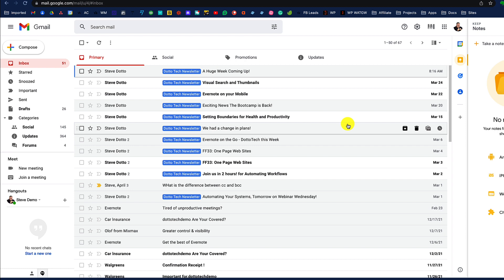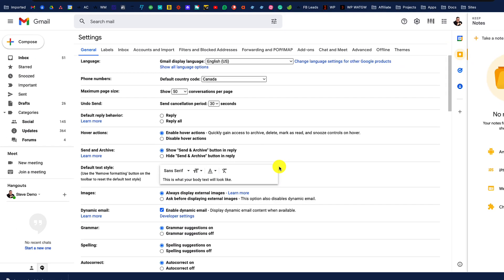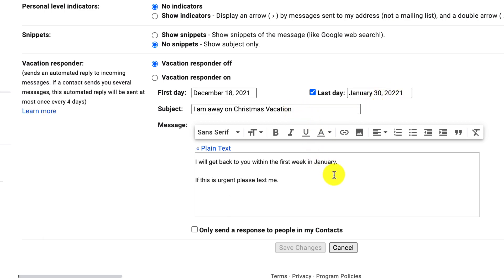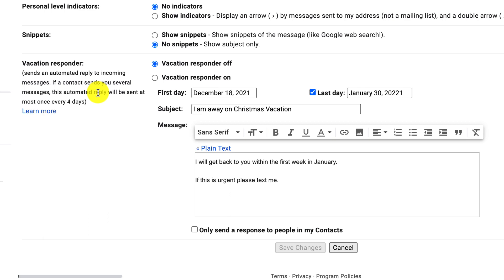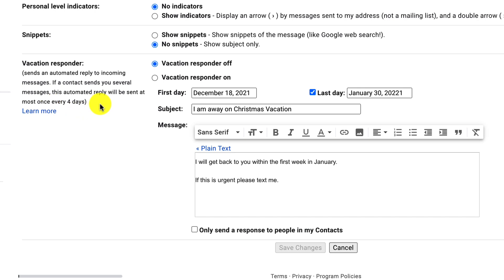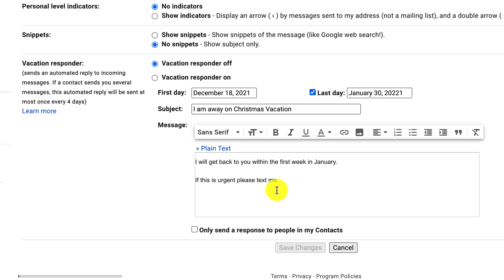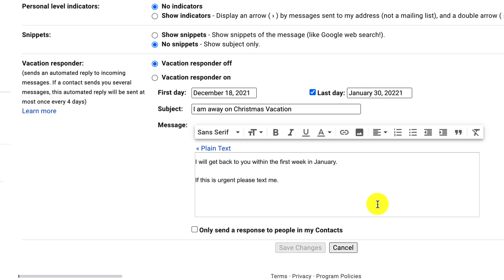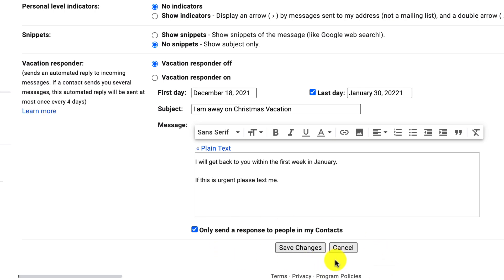Set up a Vacation Autoresponder in Gmail 2025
Create a vacation autoresponder, you can also use it as a weekend autoresponder.
Email vacation notice and out-of-office notice.
automatic vacation email

Table of Contents:
00:00 - INtroduction
00:19 Menu
00:49 Limitations